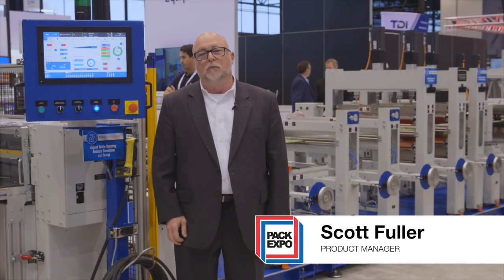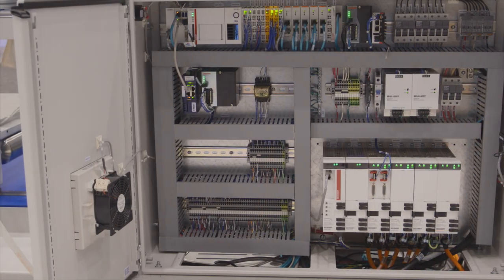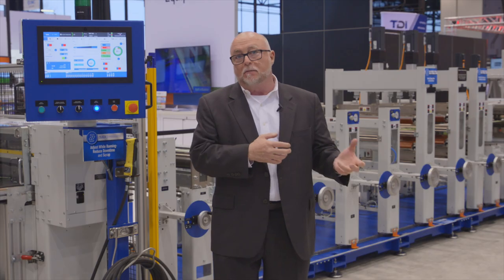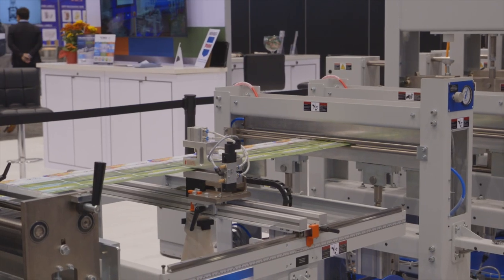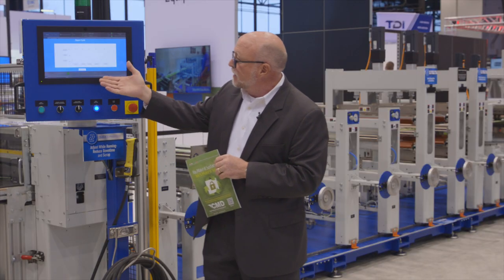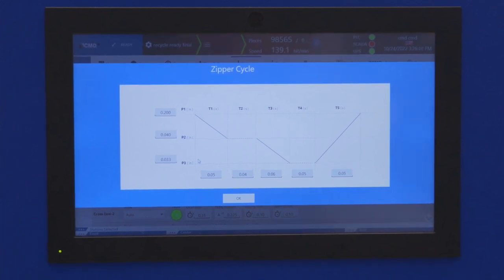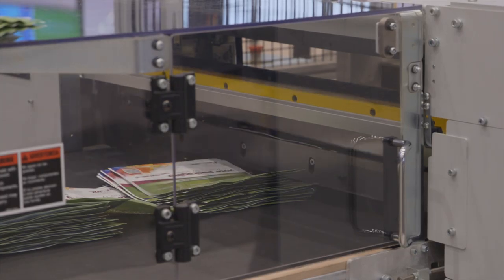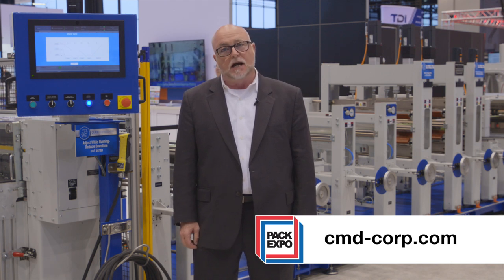CMD 760 SUP Stand Up Pouch Machine at Pack Expo 2022, featuring Beckhoff controls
Watch a demonstration of the production of recycle-ready pouches on the CMD 760-SUP stand up pouch machine.  Narrated by CMD intermittent-motion machinery product line manager, Scott Fuller, the video highlights the features and capabilities made possible through CMD engineering and Beckhoff machine controls.